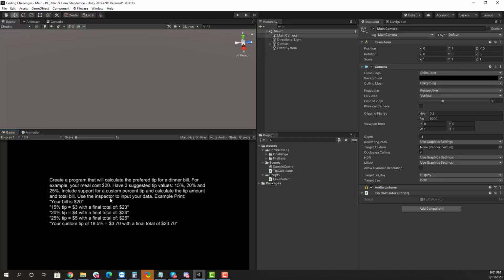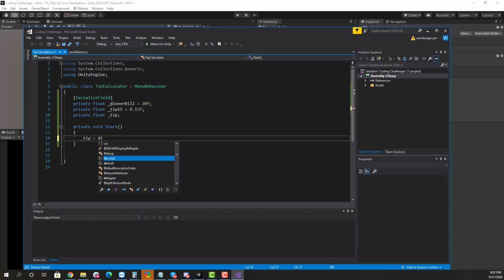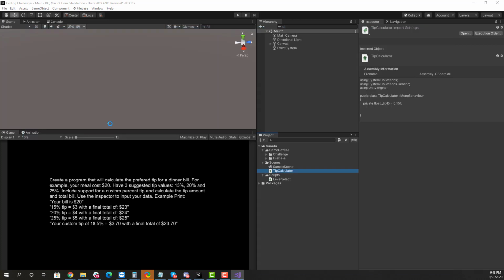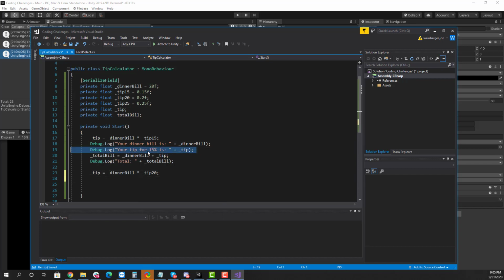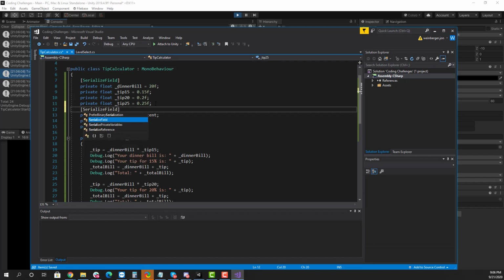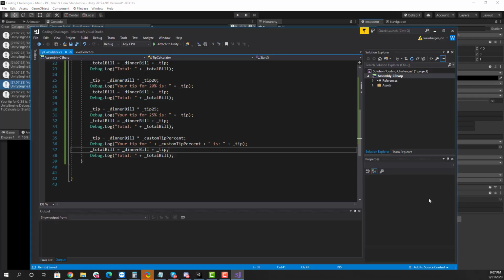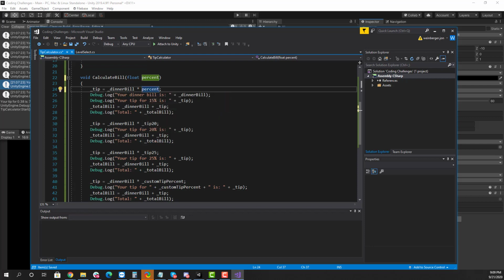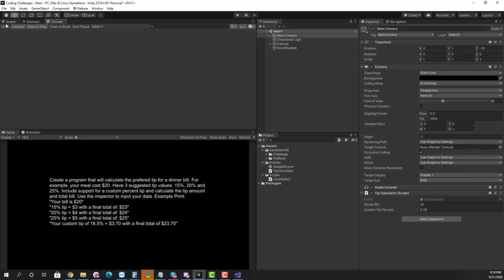Unity Coding Challenge - Tip Calculator